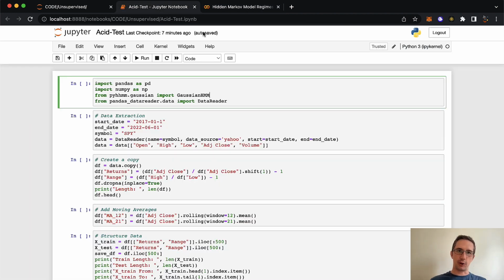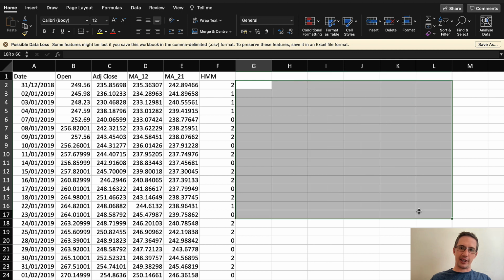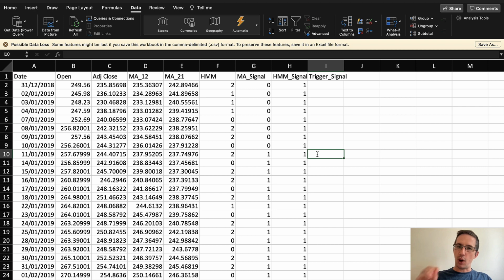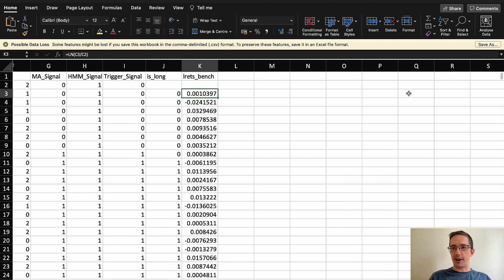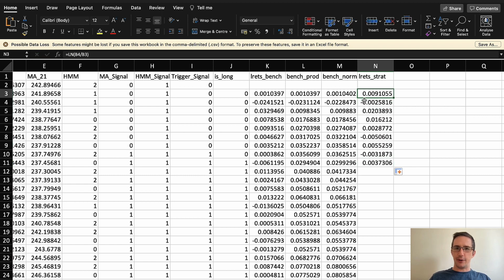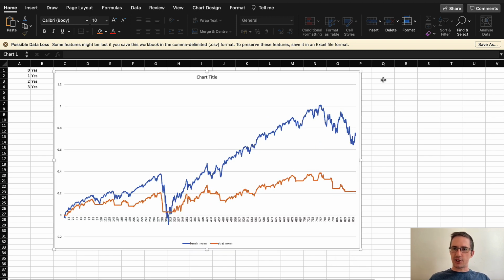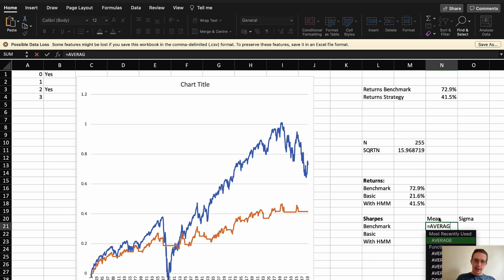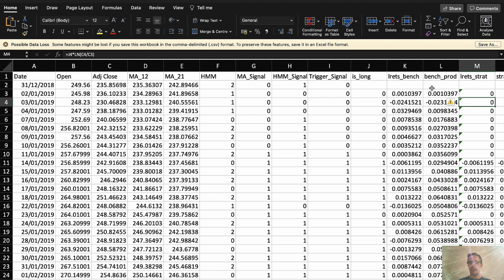Building a Backtesting Model in Excel for MA Crossover and HMM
Building a backtest based Excel model with HMM and MA Crossovers in Excel. On the back of the previous video, wanted to build a backtest live in Excel to show workings and methodology. Behind the scenes, am noticing the more I work with HMM's the more I get slightly different outcomes based on having no random seed. Sometimes returns exceed the market (marginally) and sometimes not.